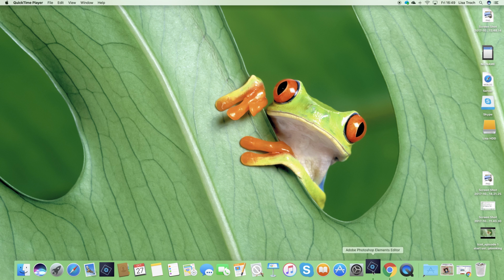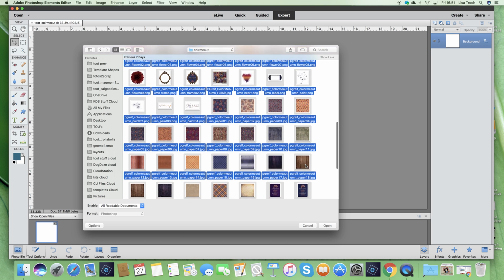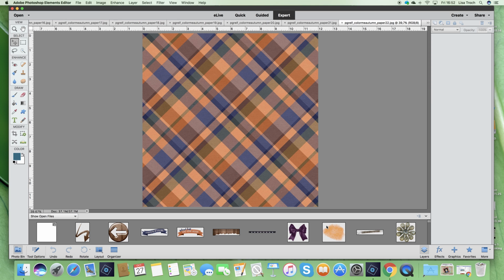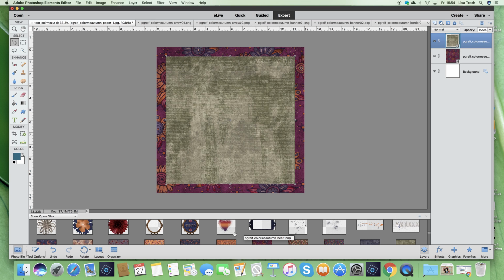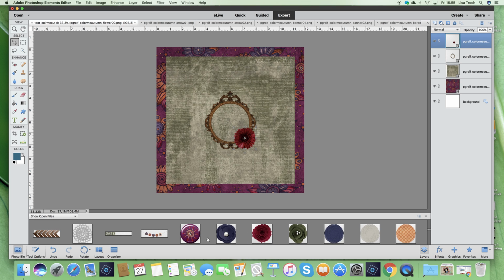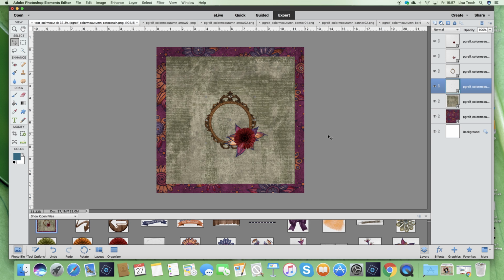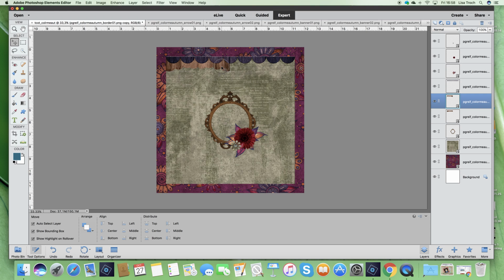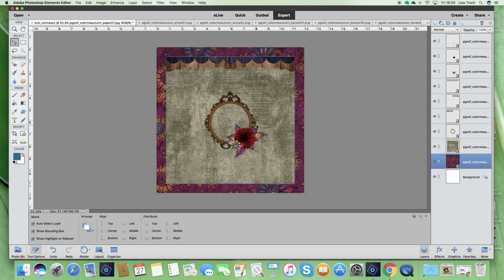tcot episode2 Starting to Scrapbook in PSE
In this episode I'll show you how to slide in goodies from your gallery, resize them, change the layer they are on, change its juxtaposition, rotate and delete an item.